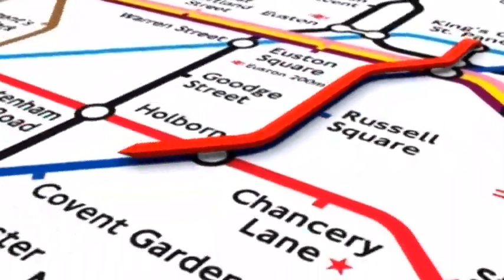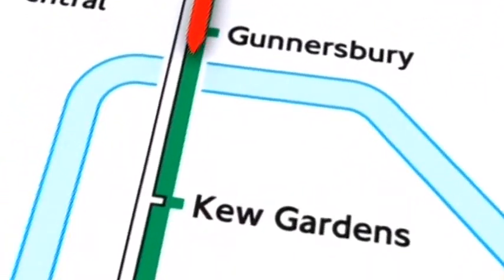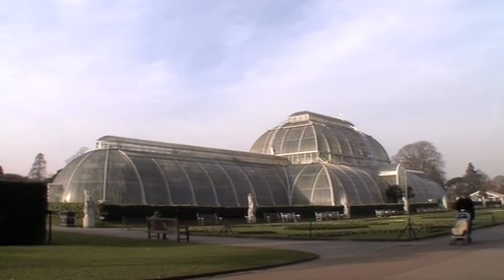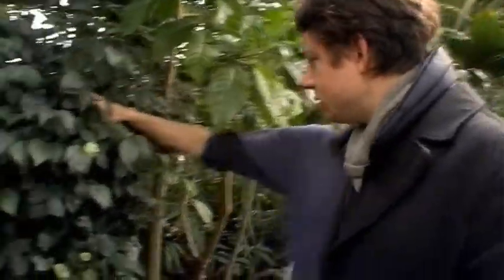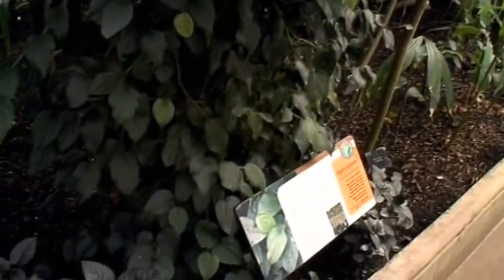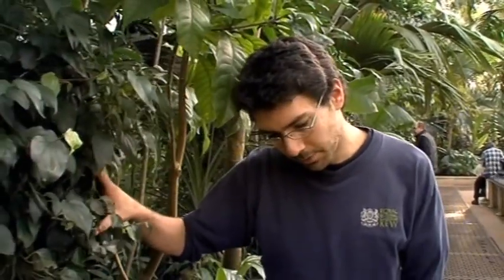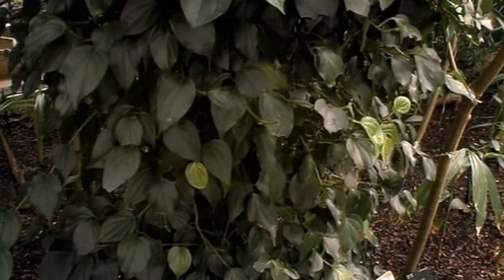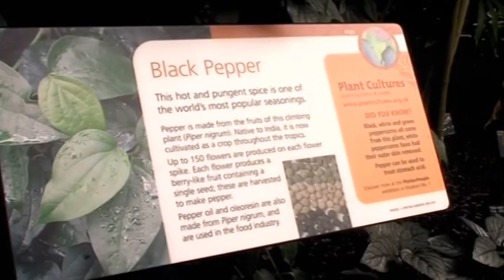Kew Gardens Spices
Talented young Urban chef Oliver Rowe set himself  a challenge: to run a restaurant in the heart of London, having sourced all his ingredients within access of the London Tube. In this video Ollie goes to the Kew Gardens palm house in the hope that they will be able to supply black pepper and other spices.